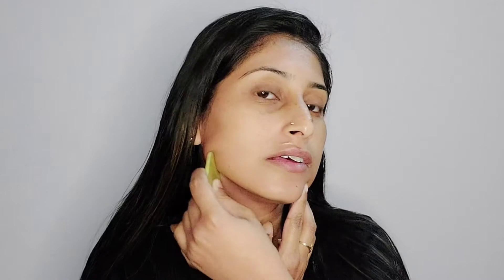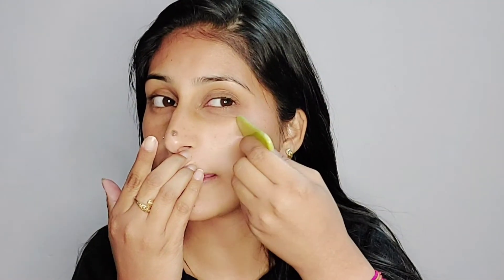I tried Gua sha for twenty days || Sharing my experience || RIMJHIM VERMA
Hi everyone..
This is RIMJHIM VERMA.
This is the video of my personal experience of using Gua sha.